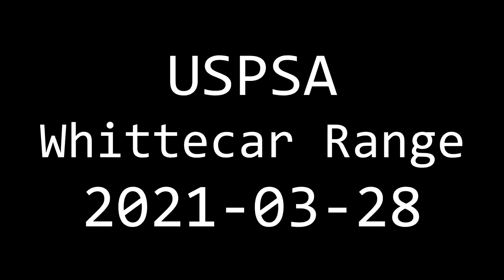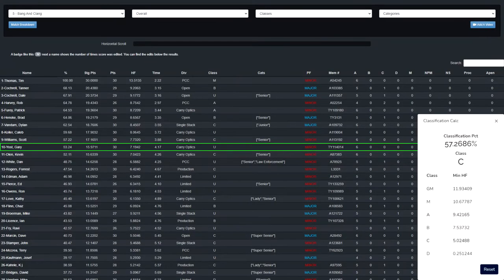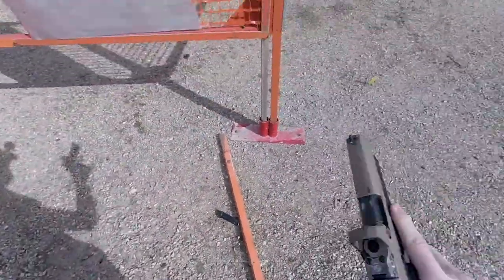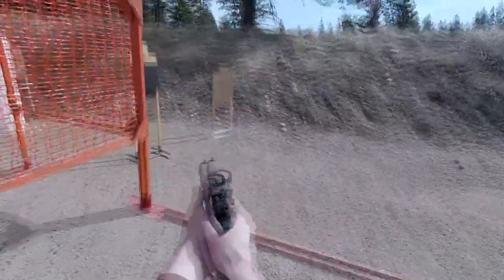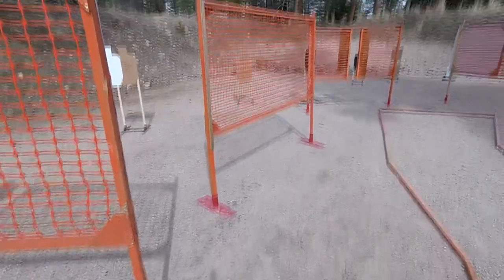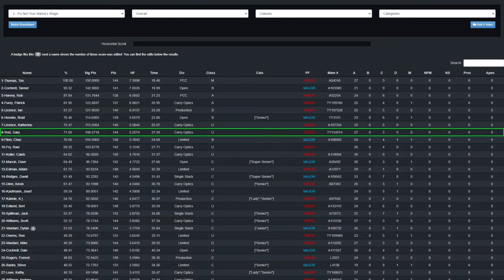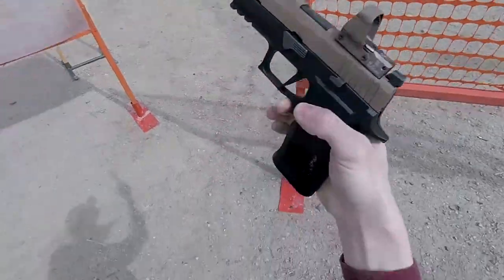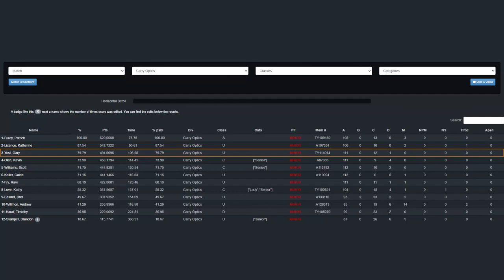Bitterroot 21-03-28 USPSA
My first USPSA match in Carry optics.

3rd Carry Optics & 9th overall